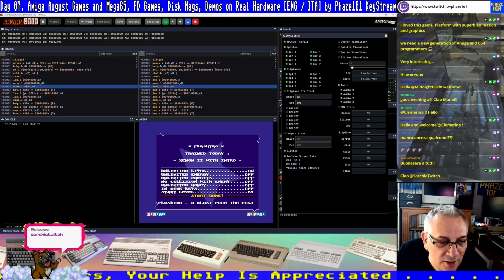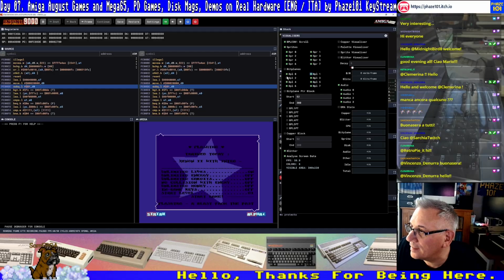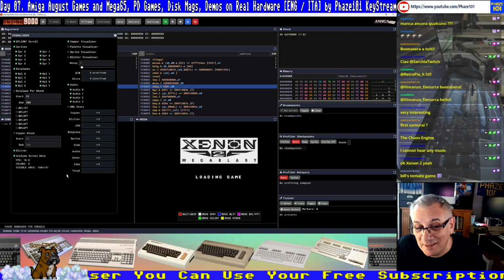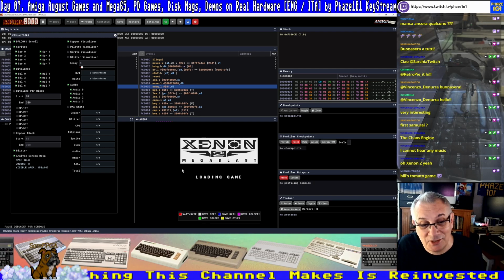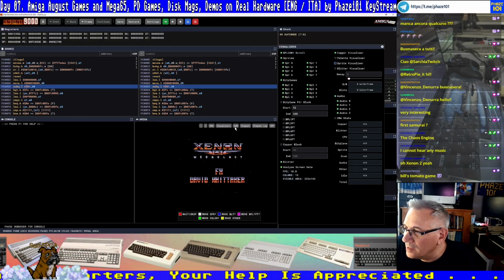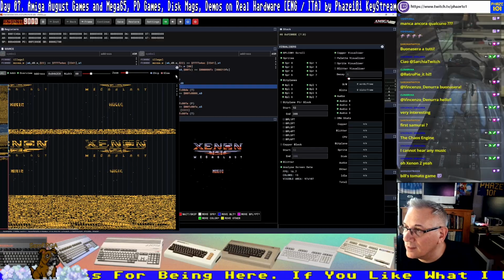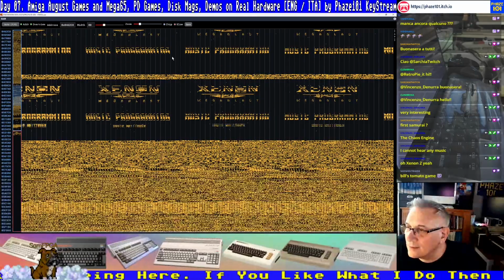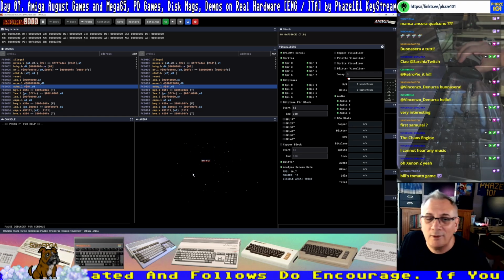01. Quick short overview of Engine 9000 (E9000) Debugger for the Commodore Amiga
A Quick short overview of Engine 9000 (E9000) for the Commodore Amiga

This is my initial experimentation with the E9000